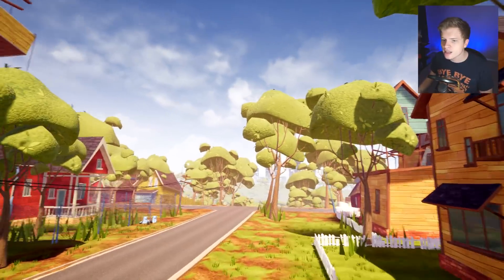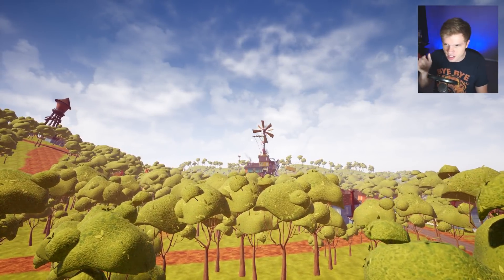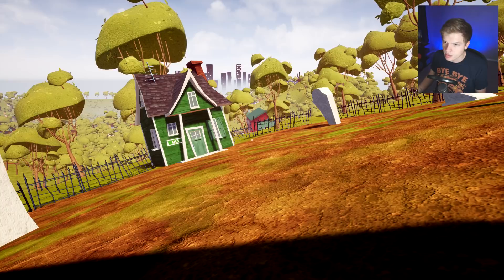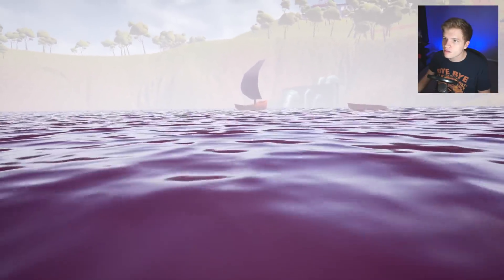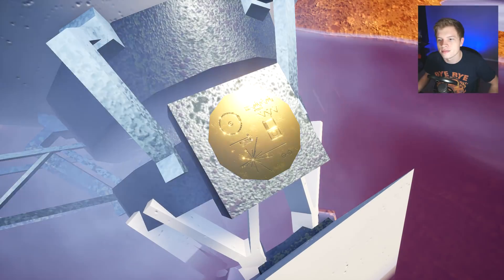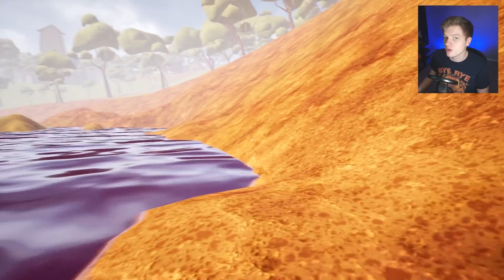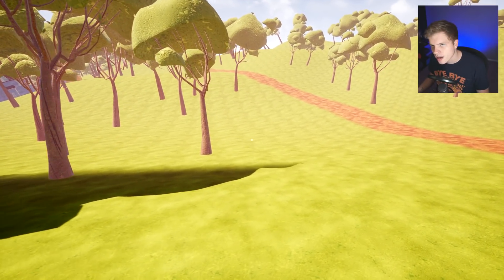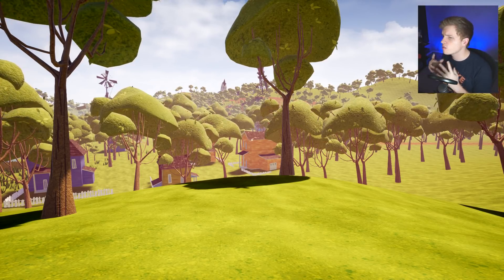THIS PROVES THE NEIGHBOR IS ACTUALLY AN ALIEN??... (Hello Neighbor Secrets ACT 3)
Hello Neighbor! Today it is finally here! The Hello Neighbor full release is upon us and we dive back into act 3. In this episode we get to some secrets and find something that might hint toward the neighbor being on an alien planet!!

Hello Neighbor is a Stealth Horror Game
about sneaking into your neighbor's house.
You move into a brand new suburb and notice your neighbor is hiding something in his basement. The only logical thing to do is to break into his house and figure out what he's hiding.